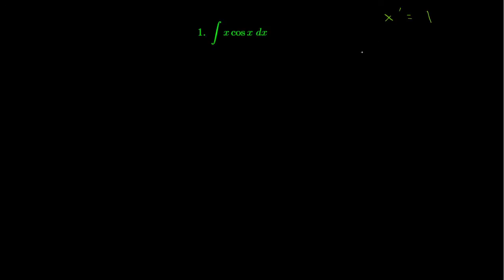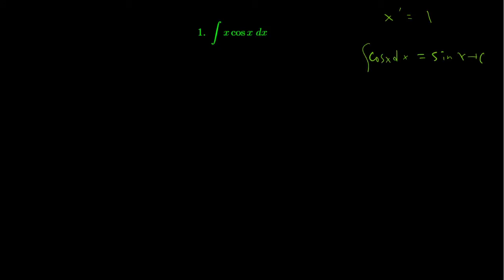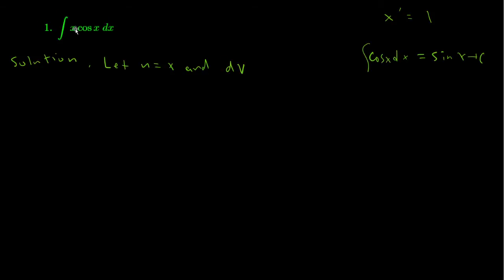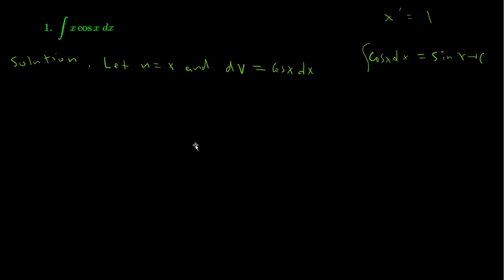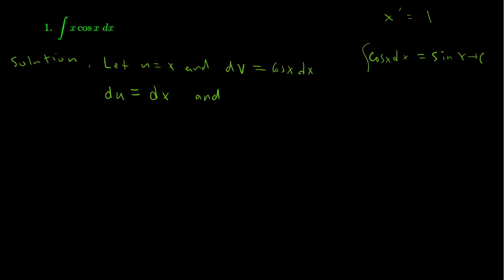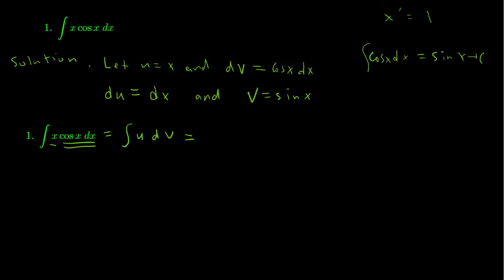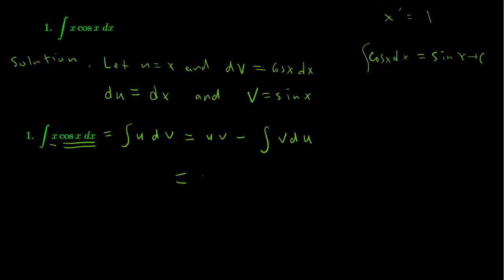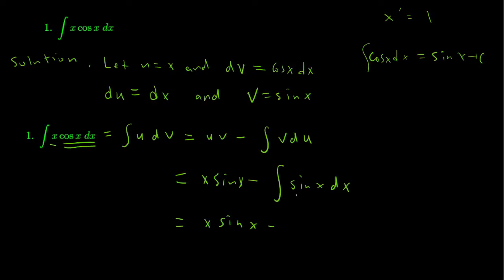Integration By Parts: A Simple Example